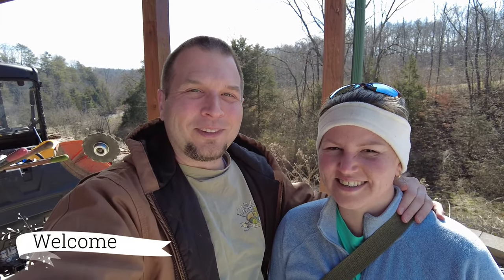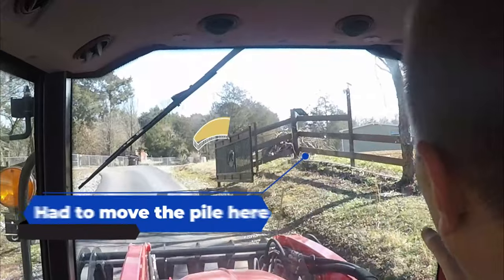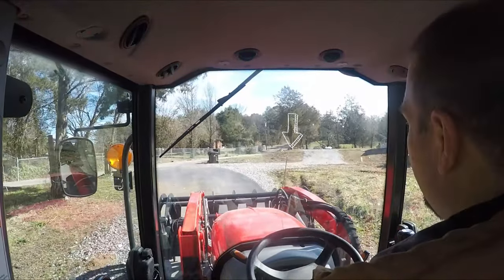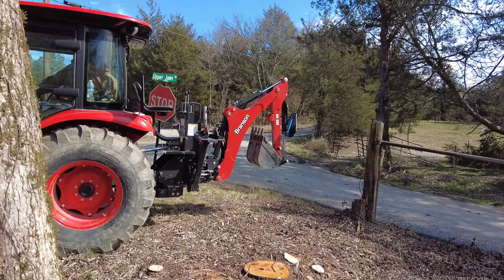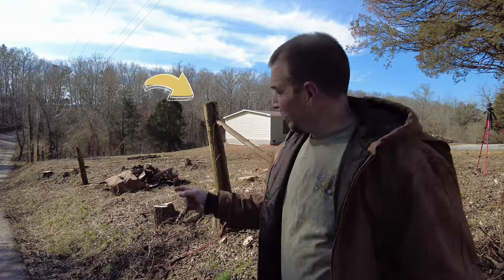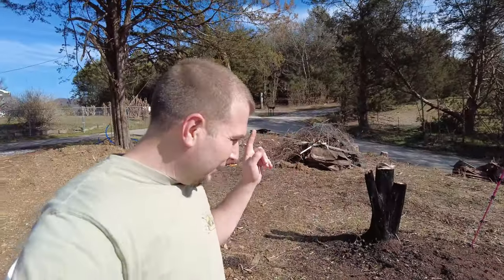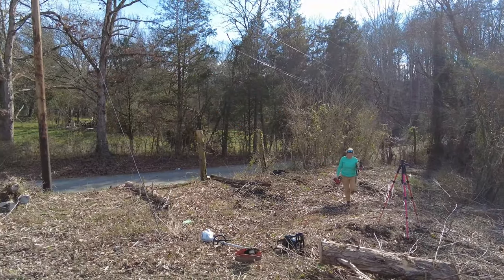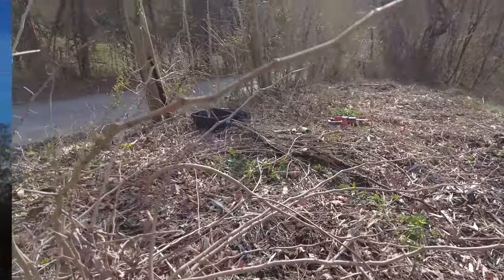Branson backhoe *BH200* Telephone pole removal! More cleanup on the homestead its Soo muddy.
Today we test out the branson backhoe (bh200) on some telephone poles that were used as fence post on the homestead. After that we have some more clearing near the back of the property and its my birthday so we went out Thanks to my amazing Wife Nicole Thank you Love!